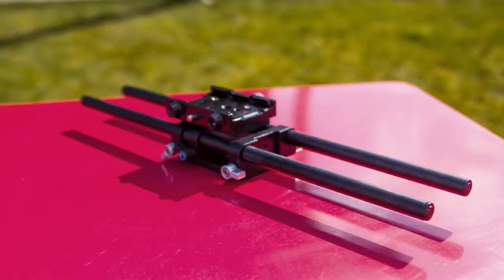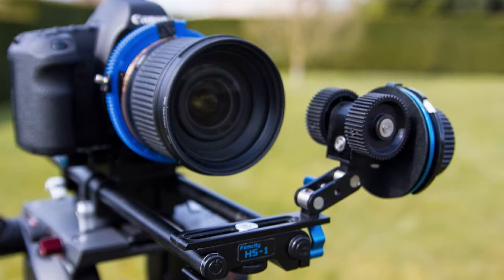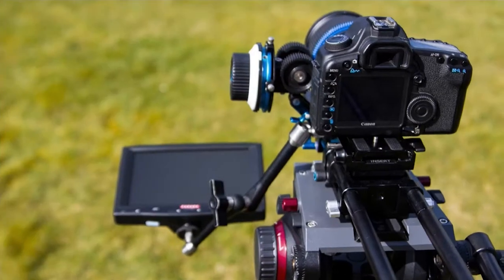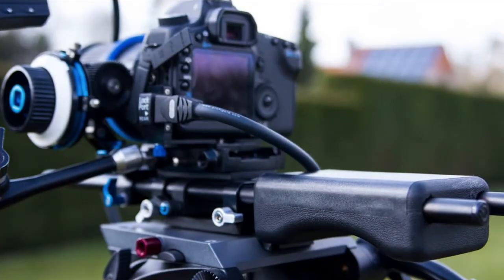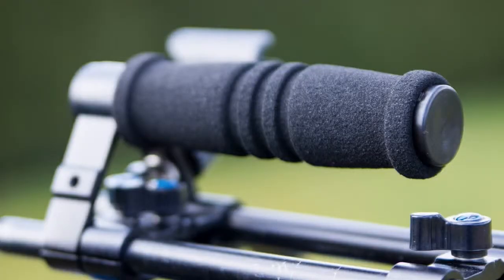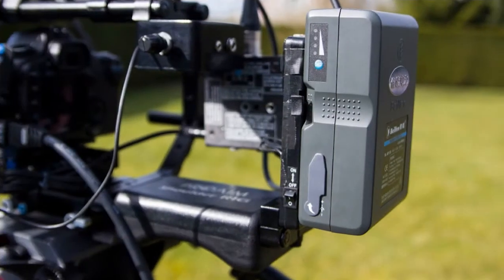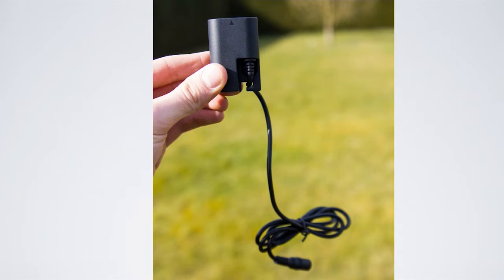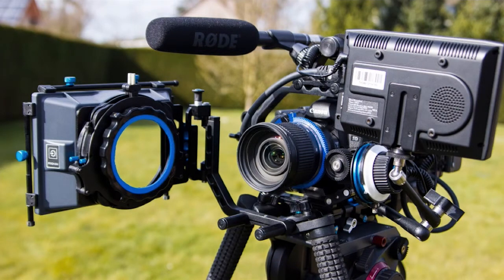Recording video with a DSLR: The Rig